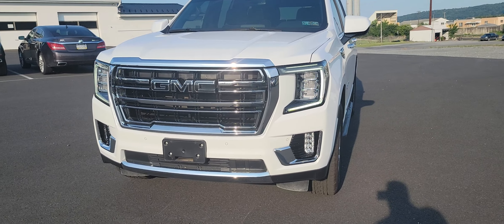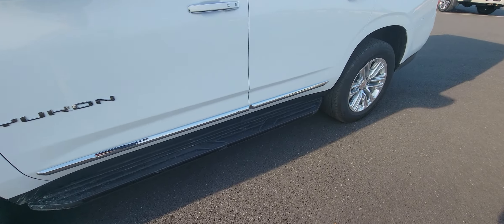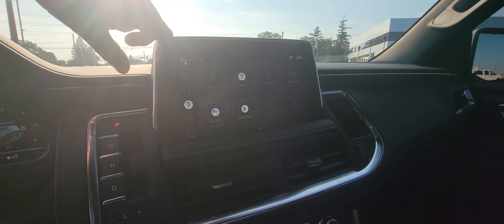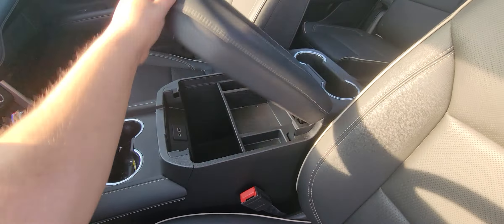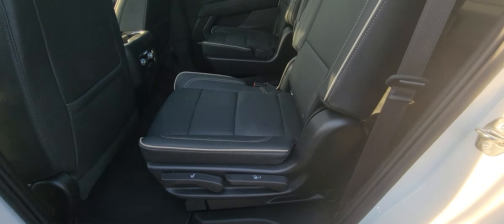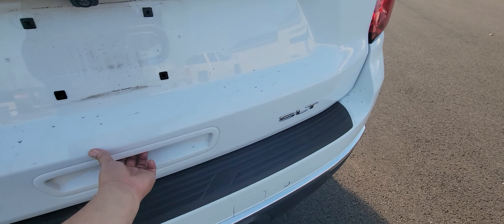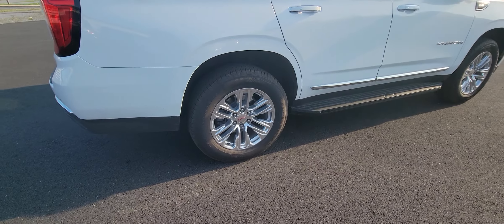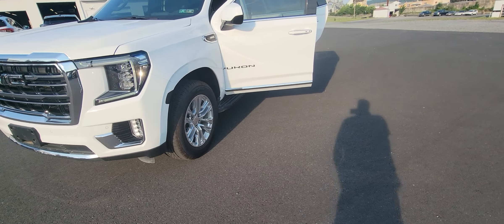2022 Yukon SLT